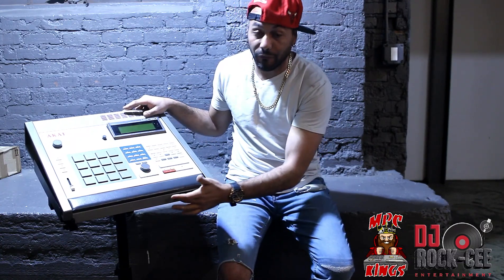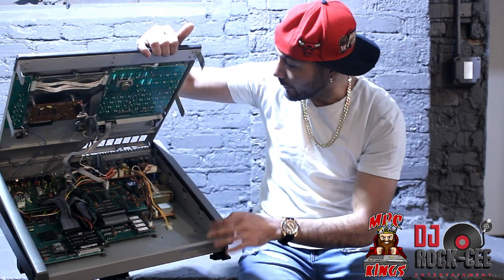How To Install Internal Scsi Drive -Compact Flash Drive - Scsi2sd- Mpc 60 / Mpc 60 Mkii !!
drive
microtech pct 25 -

Scsi2SD